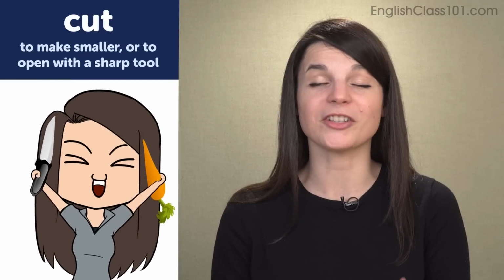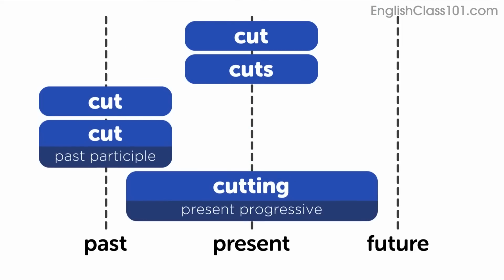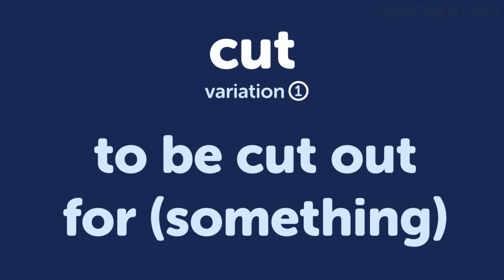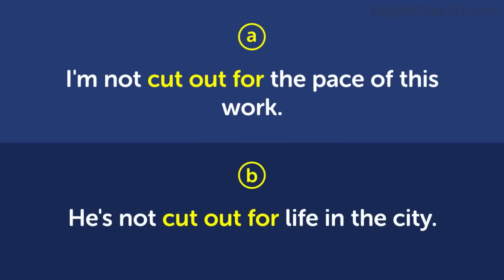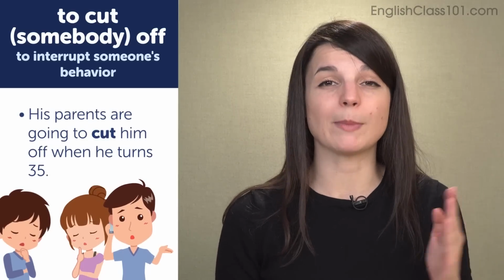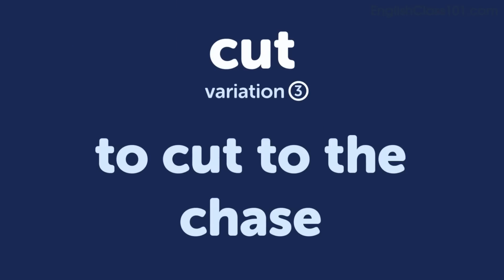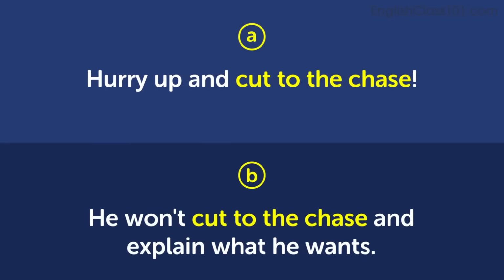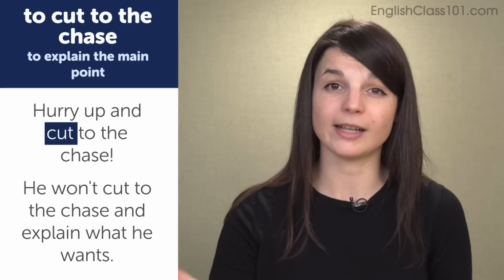CUT - Basic Verbs - Learn English Grammar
In this English grammar series you will learn everything you need about English verbs and how to correctly use them. With this video you will be able to able to master the verb FOLLOW in all its grammatical forms.